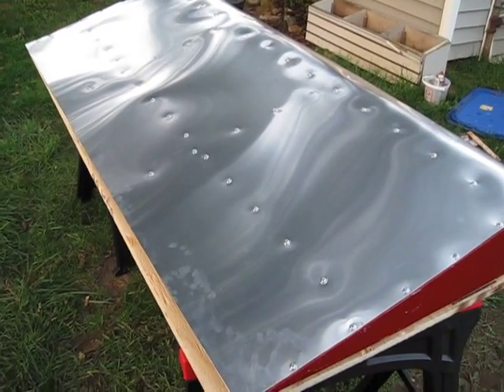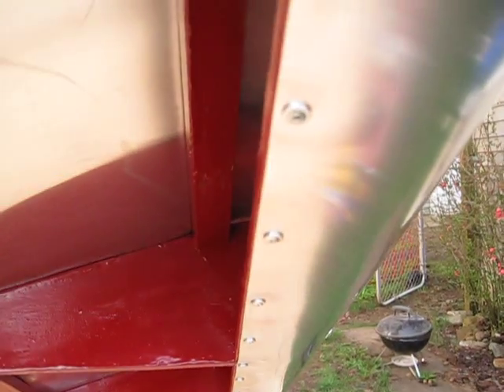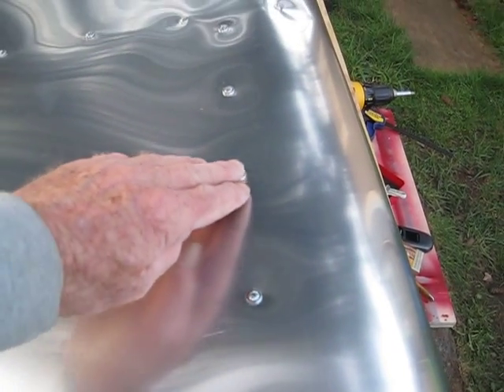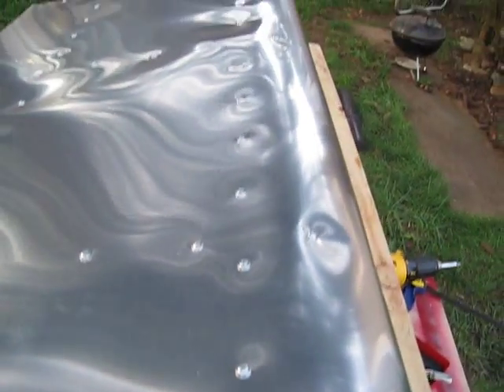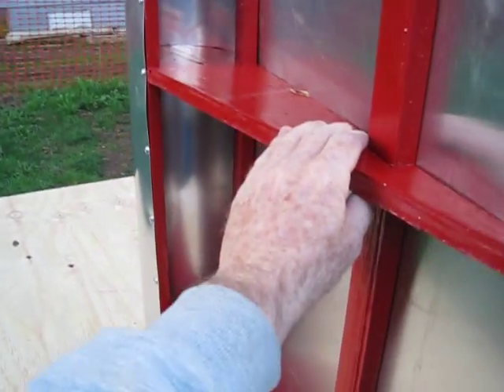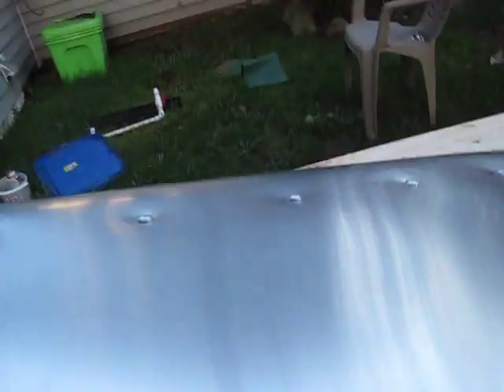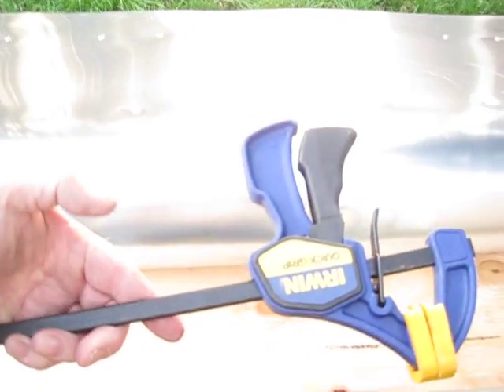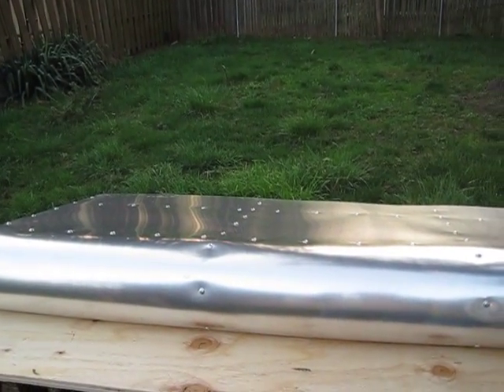Vertical Axis Wind Generator first wing done 001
Here is a short video showing the .025 sheet metal installed on the first wooden wing of the vertical axis wind generator. I used #8  1/2 pan head  screws and pre-drilled the sheet metal as I worked across the frame. the wings total length is 5 feet. to cover the wing frame it took one section of sheet metal 5 feet tall and 36 inches wide.